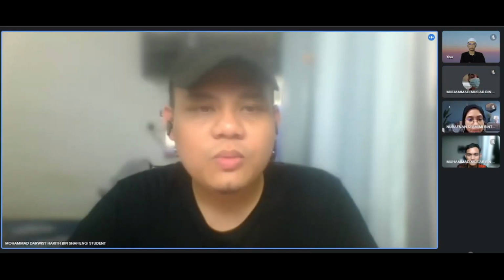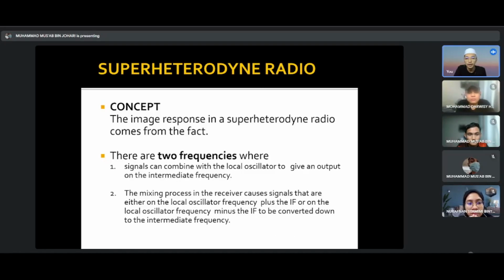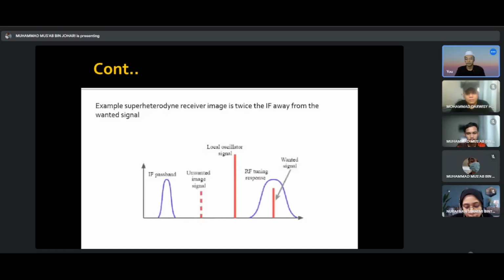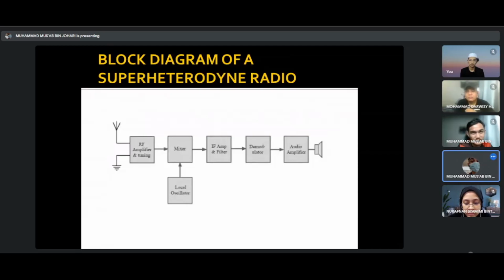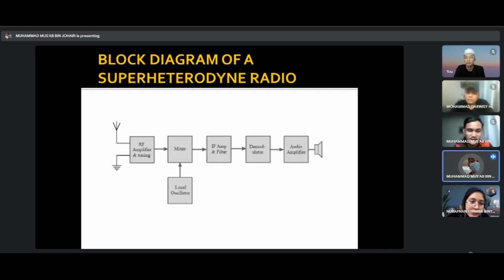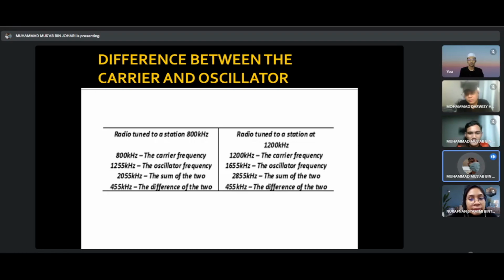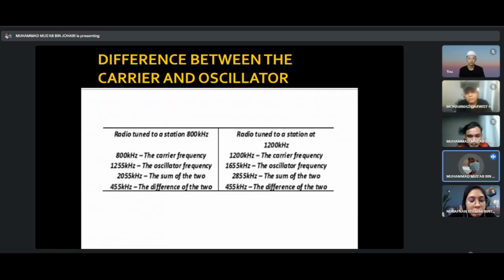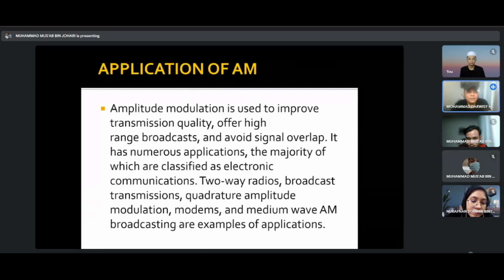COMMUNICATION SYSTEM PBL - SUPERHETERODYNE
TEAMMATES :
NURAFNAN SYAMIMI BINTI SAIDUN
MOHAMMAD DARWISY HARITH BIN SHAFIENGI
MUHAMMAD MUS’AB BIN JOHARI
MUHAMMAD SYARIFUDDIN BIN MUHAMMAD NASHIR